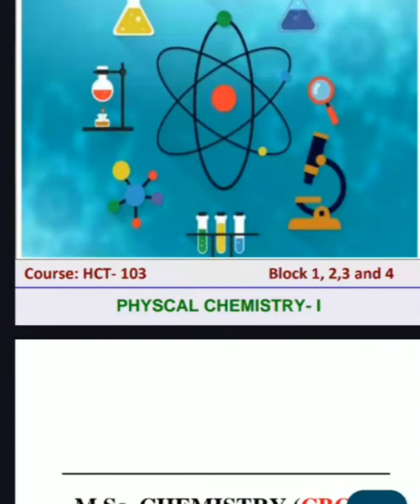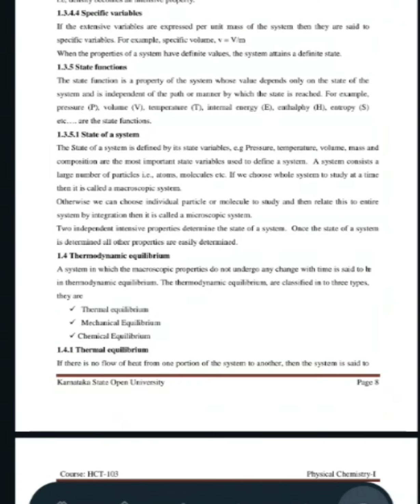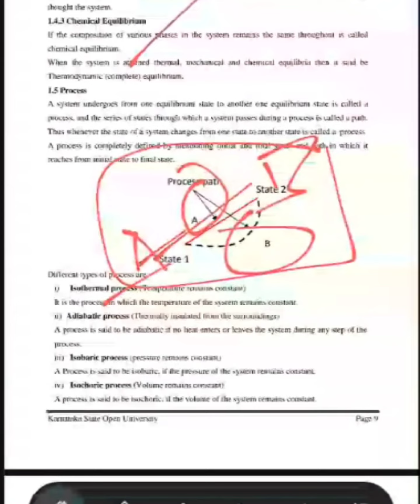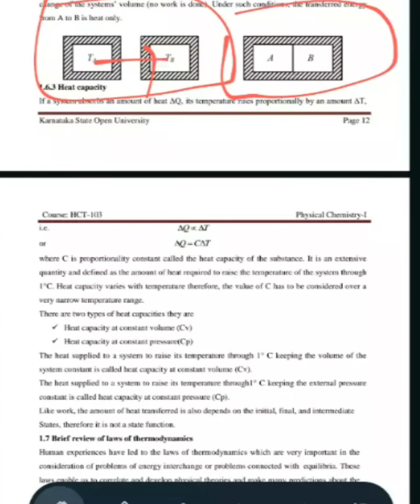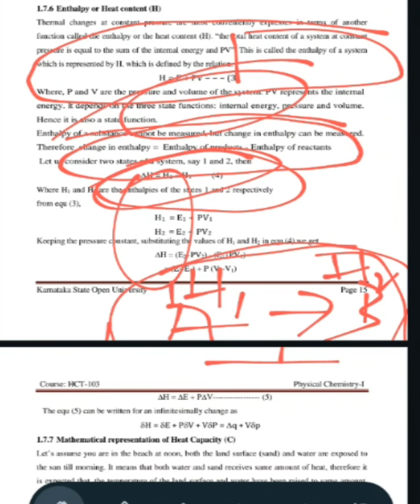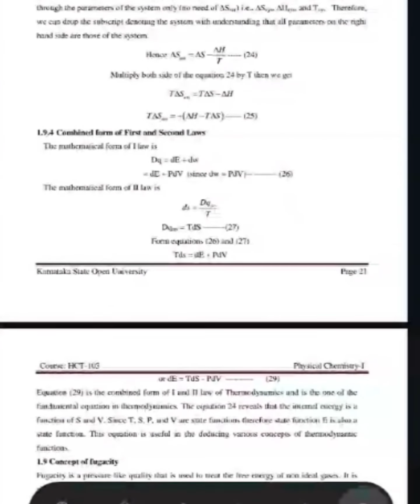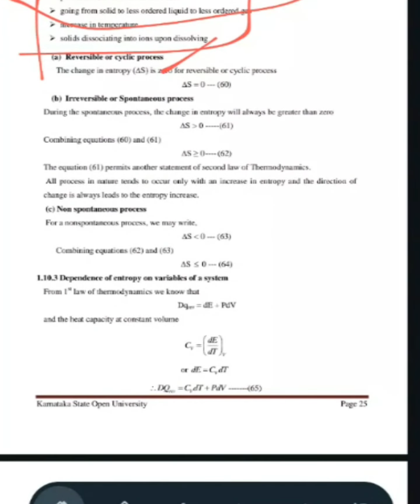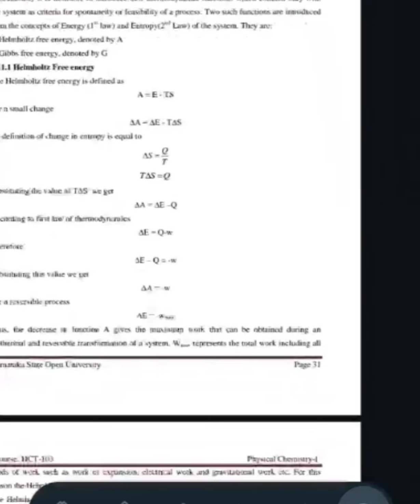M.Sc 1st Sem | Physical chemistry | Block 1 | Unit 1 & 2 | Thermodynamics I